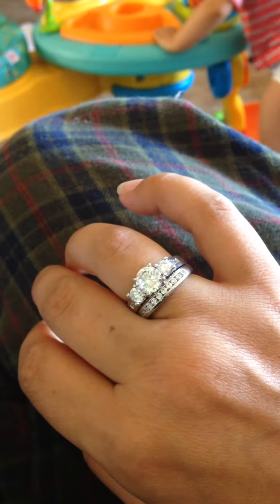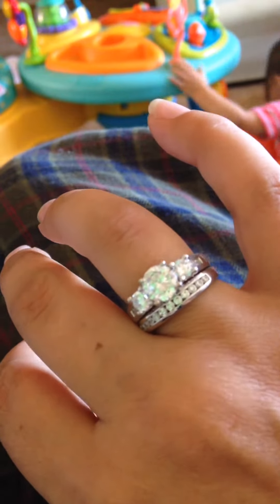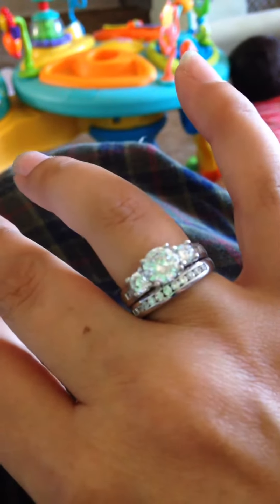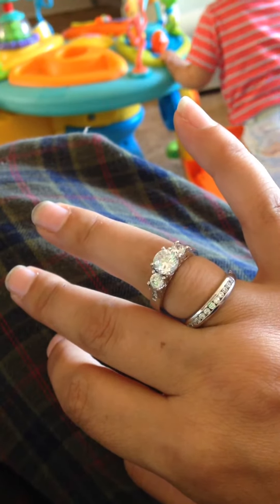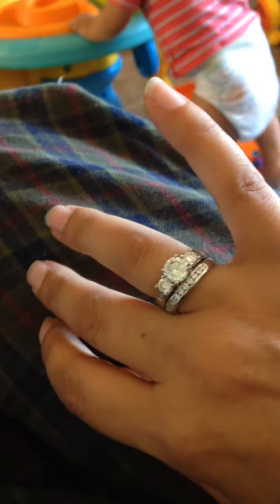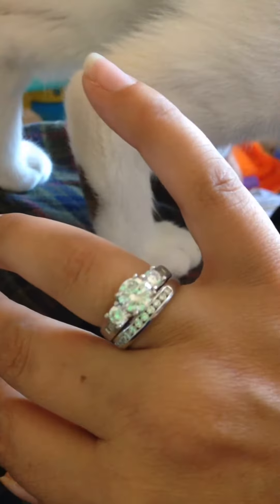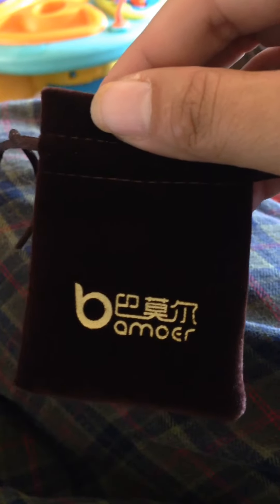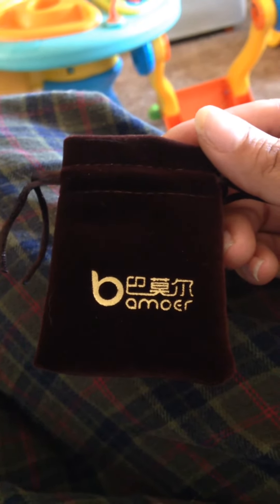Review for Bamoer Wedding Band & Engagement Ring Set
Hello everyone!!!...So today I got for you this Bamoer 18k White Gold Plated Sterling Silver with Cubic Zironium Stones Ring Set at a discounted price!!!...I am in no way obligated to write a review but am doing so because this is what I love to do!!!...Pretty much my hobby!!!...Now this little number is really beautiful!!!...It's a two ring set to be worn together or separately whatever you choose but I like to wear them together...So one ring is engagement ring style with a big stone in the middle, two medium stones on the big stones sides and then 3 tiny stones on the side of the medium ones...The second ring is wedding band style with 11 tiny stones going around the top inside the band!!!...Now I got this because I love rings and all jewelry at that I mean what girl doesn't!!!...I've been wearing it for about a week now on my right ring finger and have been getting tons of compliments on it...I love compliments always helps make a girl feel pretty!!!...Now this is obliviously not a good set for a real proposal or wedding for it is only cubic Zironium and not real diamonds but it is also good for say you want a girls night out with no one to bother you!!!...Just stick it on you left ring finger and watch the men be repelled!!!...lol...Well again I repeat do not use this to propose unless you don't really want to keep your woman!!!...lol...Well take care!!!...

Link to Buy Product :